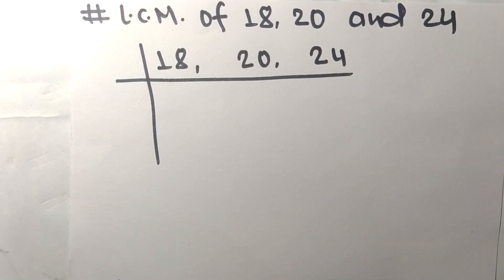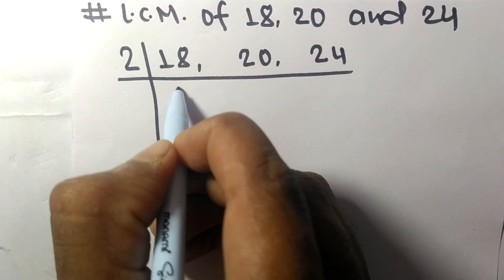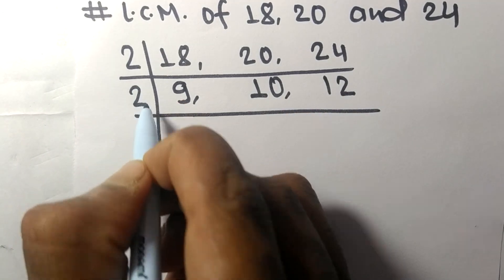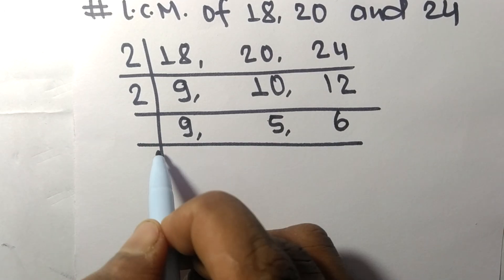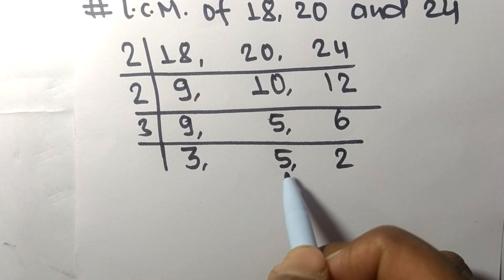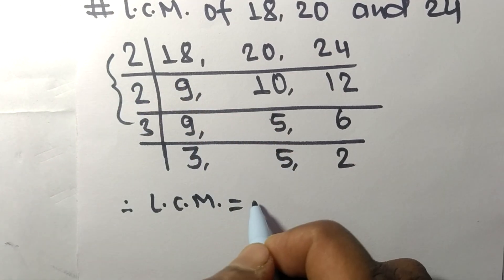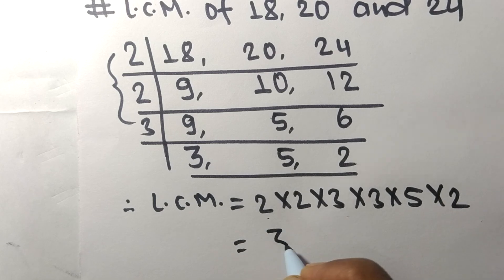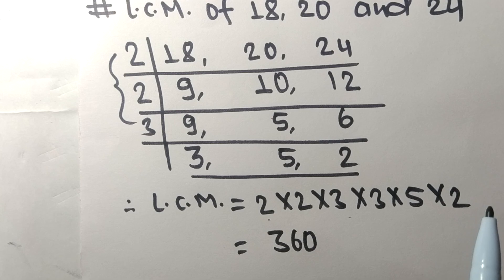L.C.M. of 18 20 and 24